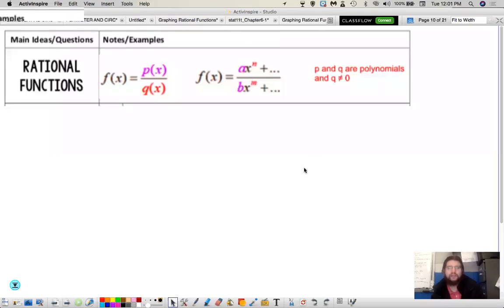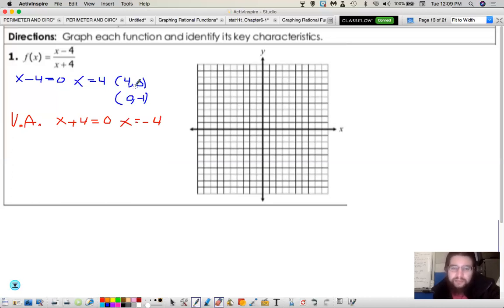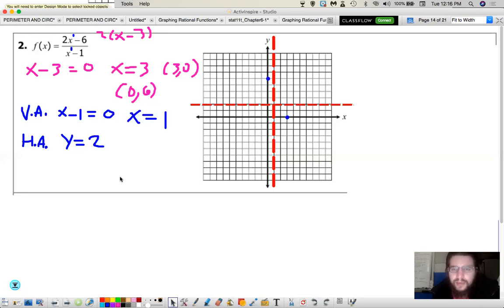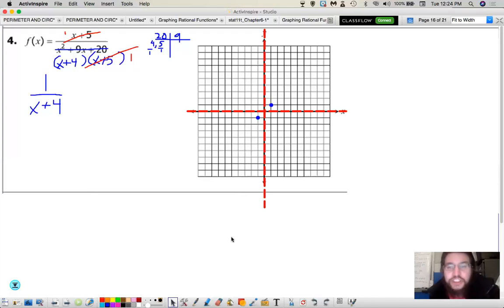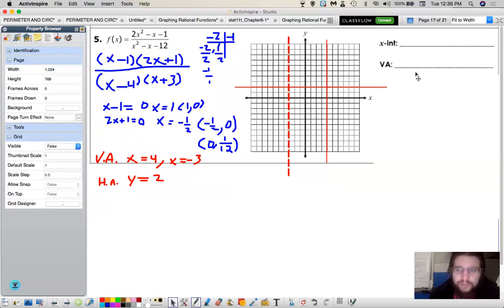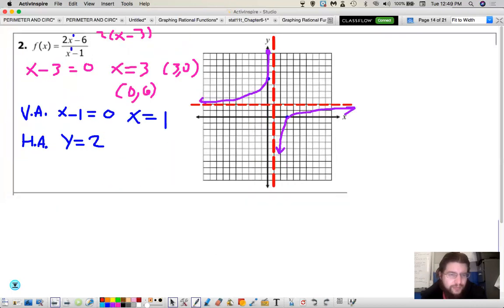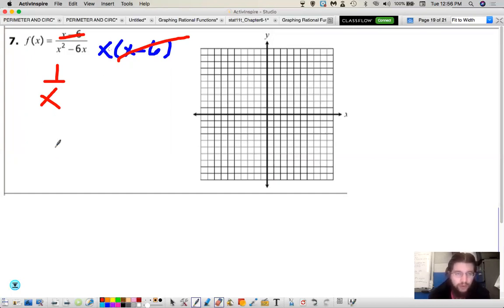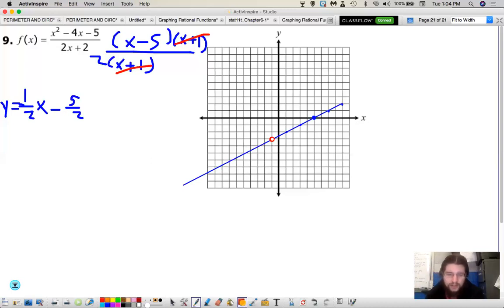Graphing rational equations